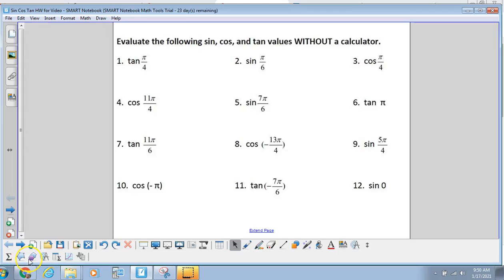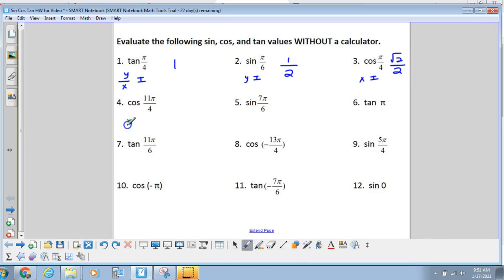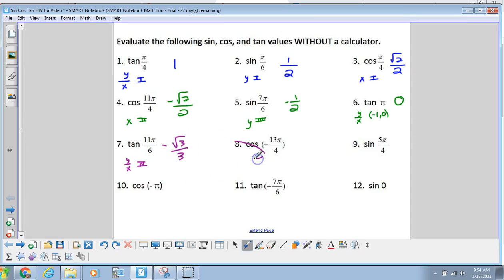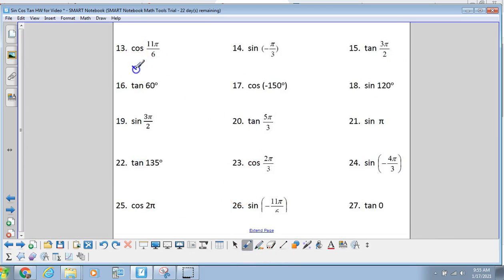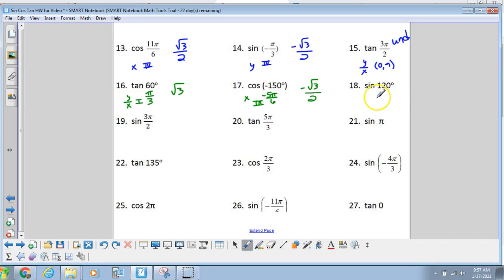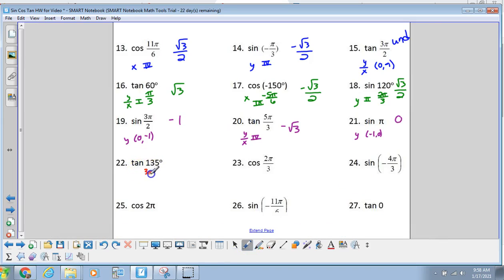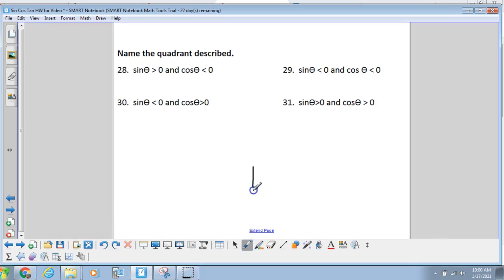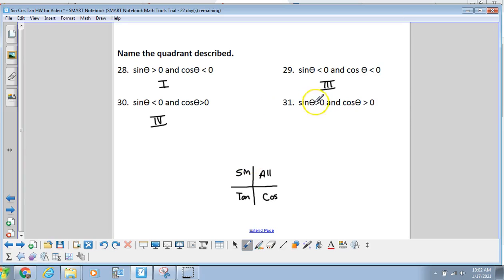Sin Cos Tan HW KEY